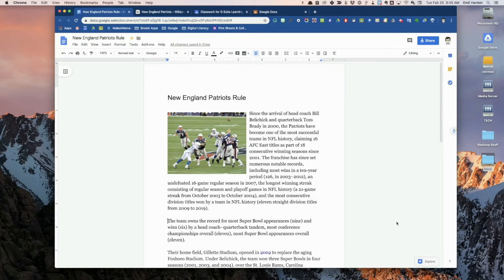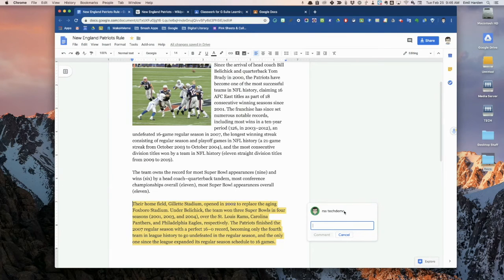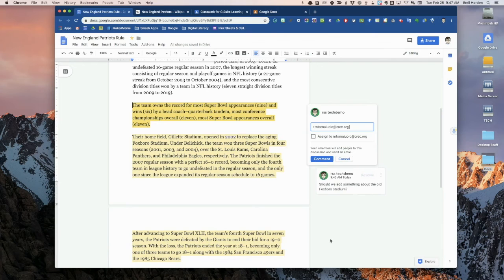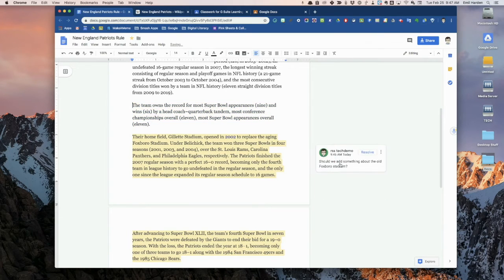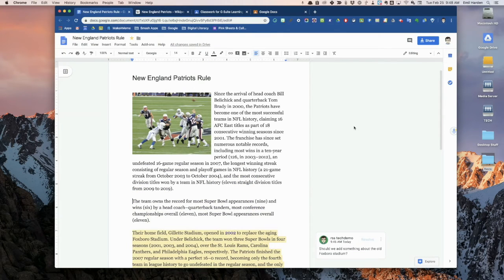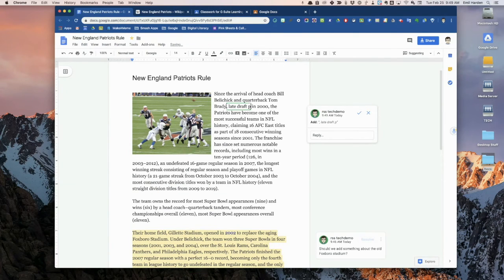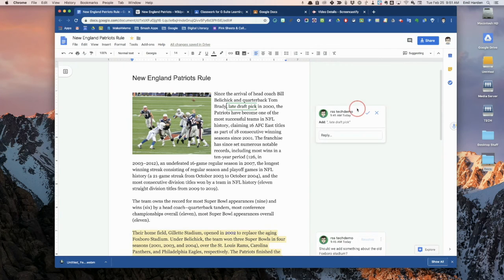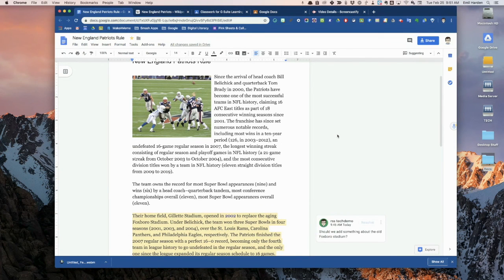Google Docs Collaboration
Collaborating with comments and suggested edits